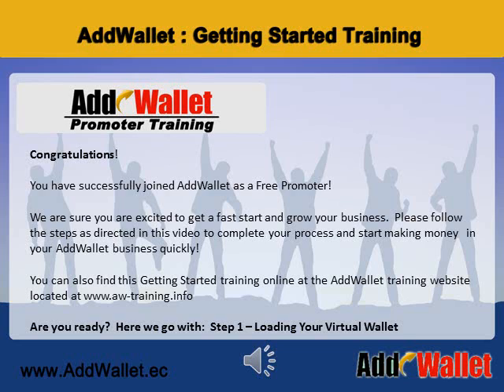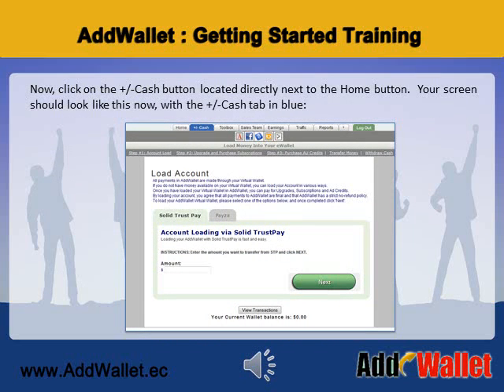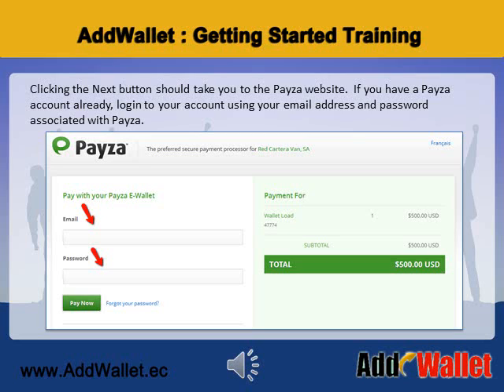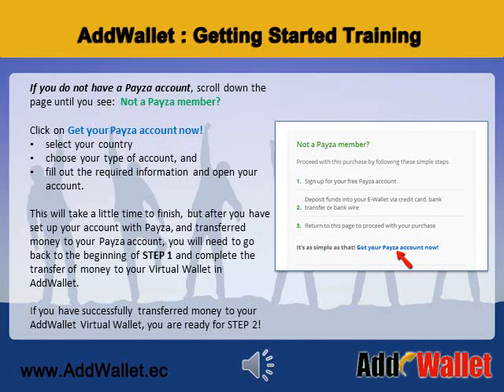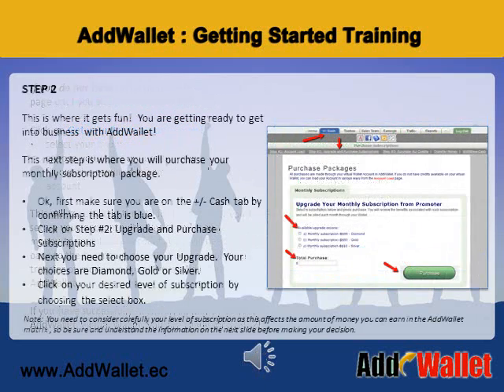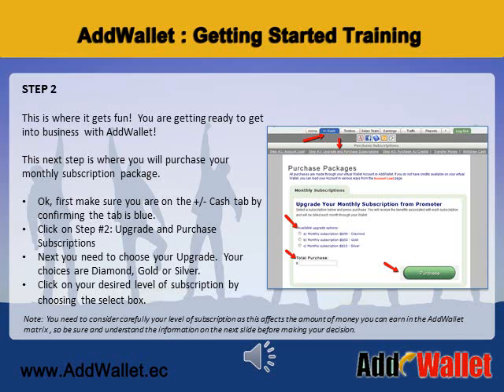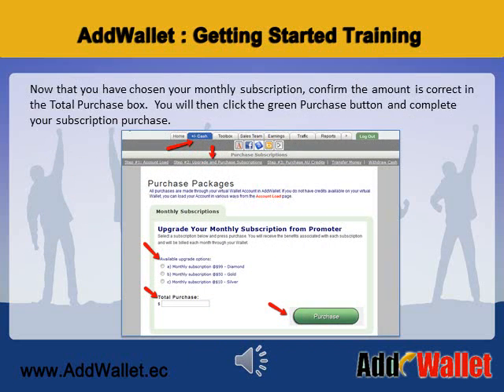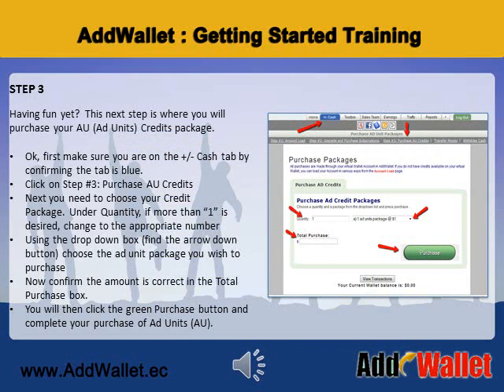Getting Started with AddWallet